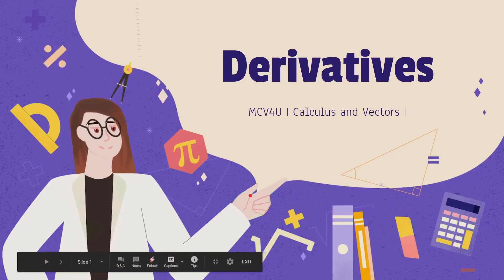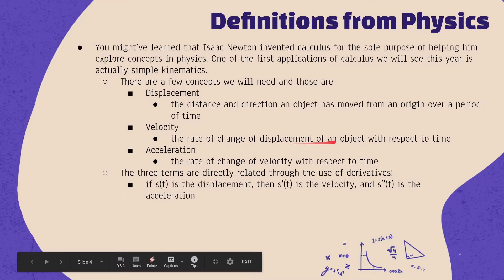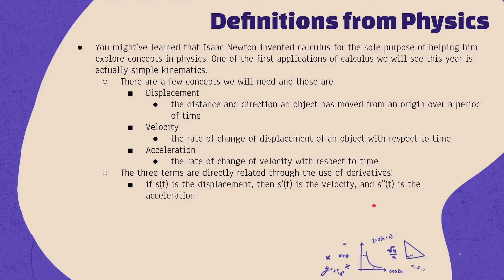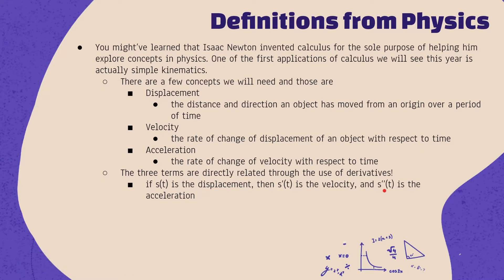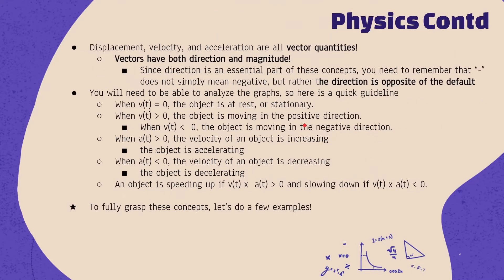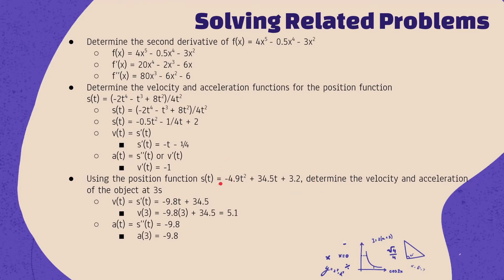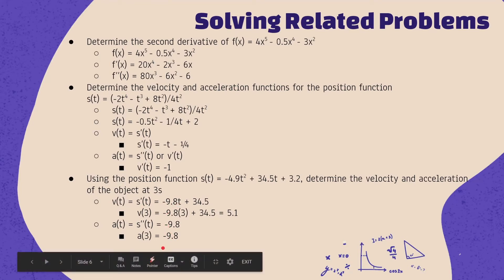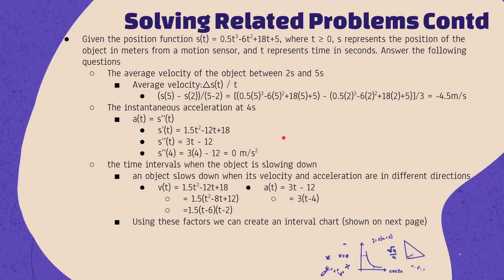Velocity, Acceleration, and Second Derivatives | Chapter 2.3 | Calculus and Vectors Course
Hello everybody! Today we will learn about displacement, velocity, and acceleration! We will use derivatives to help us solve problems revolving around these three concepts.

-=- Links -=-
Chapter 2.3 Slideshow:

-=- Slide Presentation Information -=-
Definitions from Physics
You might’ve learned that Isaac Newton invented calculus for the sole purpose of helping him explore concepts in physics. One of the first applications of calculus we will see this year is actually simple kinematics.
There are a few concepts we will need and those are
Displacement
the distance and direction an object has moved from an origin over a period of time
Velocity
the rate of change of displacement of an object with respect to time
Acceleration
the rate of change of velocity with respect to time
The three terms are directly related through the use of derivatives!
if s(t) is the displacement, then s’(t) is the velocity, and s’’(t) is the                acceleration

Physics Contd
Displacement, velocity, and acceleration are all vector quantities!
Vectors have both direction and magnitude!
Since the direction is an essential part of these concepts, you need to remember that “-” does not simply mean negative, but rather the direction is opposite of the default
You will need to be able to analyze the graphs, so here is a quick guideline
When v(t) = 0, the object is at rest, or stationary.
When v(t) is greater than 0, the object is moving in a positive direction.
When v(t)  is less than  0, the object is moving in a negative direction.
When a(t) is greater than 0, the velocity of an object is increasing
the object is accelerating
When a(t) is less than 0, the velocity of an object is decreasing
the object is decelerating
An object is speeding up if v(t) x  a(t)  is greater than 0 and slowing down if v(t) x a(t) is less than 0.

To fully grasp these concepts, let’s do a few examples!

Solving Related Problems

Determine the second derivative of f(x) = 4x5 - 0.5x4 - 3x2
f(x) = 4x5 - 0.5x4 - 3x2
f’(x) = 20x4 - 2x3 - 6x
f’’(x) = 80x3 - 6x2 - 6
Determine the velocity and acceleration functions for the position function                                   s(t) = (-2t4 - t3 + 8t2)/4t2
s(t) = (-2t4 - t3 + 8t2)/4t2
s(t) = -0.5t2 - 1/4t + 2
v(t) = s’(t)
s’(t) = -t - ¼
a(t) = s’’(t) or v’(t)
v’(t) = -1
Using the position function s(t) = -4.9t2 + 34.5t + 3.2, determine the velocity and acceleration of the object at 3s
v(t) = s’(t) = -9.8t + 34.5
v(3) = -9.8(3) + 34.5 = 5.1
a(t) = s’’(t) = -9.8
a(3) = -9.8

Solving Related Problems Contd

Given the position function s(t) = 0.5t3-6t2+18t+5, where t ≥ 0, s represents the position of the object in meters from a motion sensor, and t represents time in seconds. Answer the following questions
The average velocity of the object between 2s and 5s
Average velocity:△s(t) / t
(s(5) - s(2))/(5-2) = [(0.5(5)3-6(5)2+18(5)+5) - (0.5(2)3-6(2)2+18(2)+5)]/3 = -4.5m/s
The instantaneous acceleration at 4s
a(t) = s’’(t)
s’(t) = 1.5t2-12t+18
s’’(t) = 3t - 12
s’’(4) = 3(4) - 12 = 0 m/s2
the time intervals when the object is slowing down
an object slows down when its velocity and acceleration are in different directions
v(t) = 1.5t2-12t+18
= 1.5(t2-8t+12)
=1.5(t-6)(t-2)
Using these factors we can create an interval chart (shown on next page)

a(t) = 3t - 12
= 3(t-4)
the time intervals when the object is slowing down cont
The object is slowing down when 0 is less than t is less than2 and 4 is less than t is less than 6
the time intervals when the object is moving toward the motion sensor
In order for the object to move towards the sensor, the object must be coming towards the reference frame
In our case, the reference frame would be x-axis, since the motion                  sensor is located at s(t) = 0
To see when the object is approaching the x-axis, you can graph a function or use the key points check if the displacement is  increasing or decreasing

CREDITS: This presentation template was created by Slidesgo, including icons by Flaticon, and infographics & images by Freepik and illustrations by Stories
HOMEWORK
Page 106: 2ace, 4bd, 8ace, 12, 14